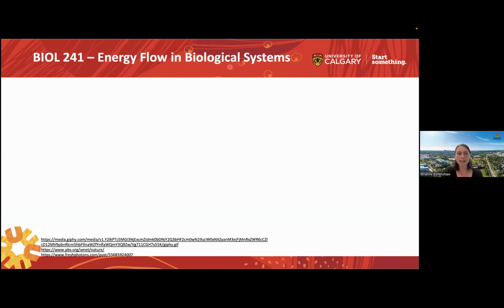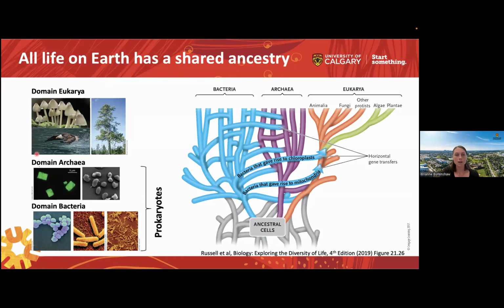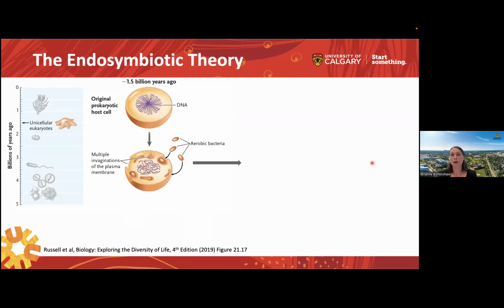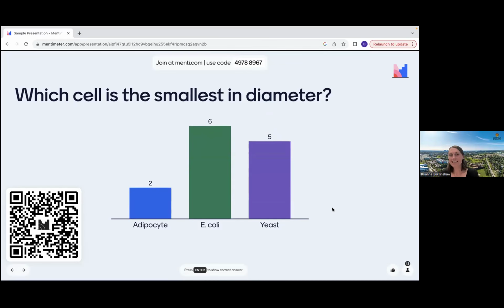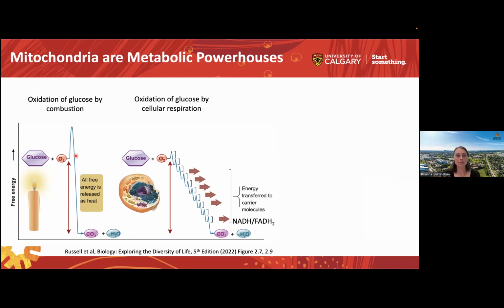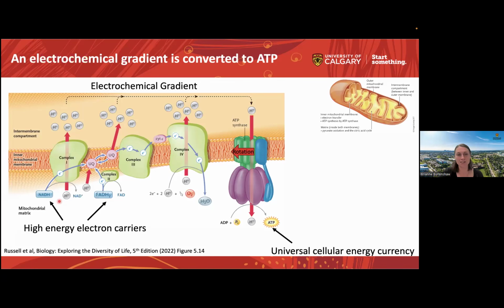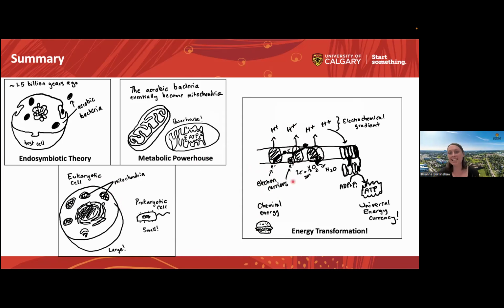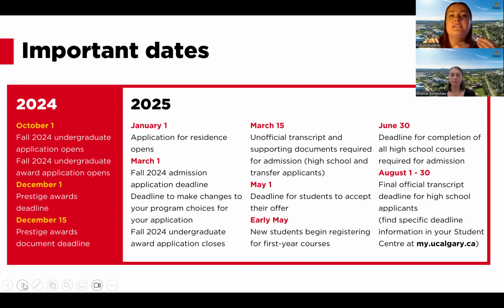Sample Lecture Series: Magnificent Mitochondria with Brianne Burkinshaw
Mitochondria are the cell’s energy powerhouses. These mighty organelles were acquired through an endosymbiotic event that happened over a billion years ago. The mitochondria host biochemical reactions that convert the energy in the food we eat into a cellular energy currency, ATP. This lecture will provide a broad overview of the series of energy transformations that power our cells, and ultimately sustain life.